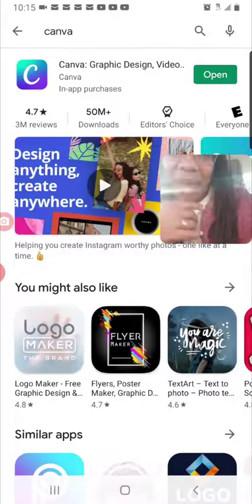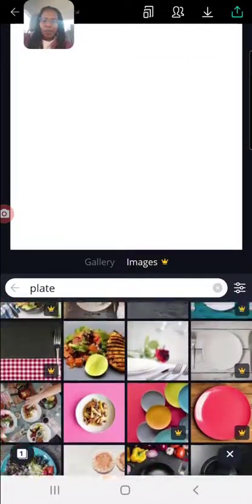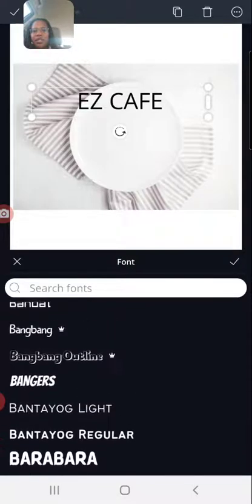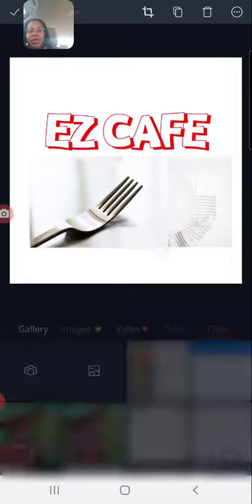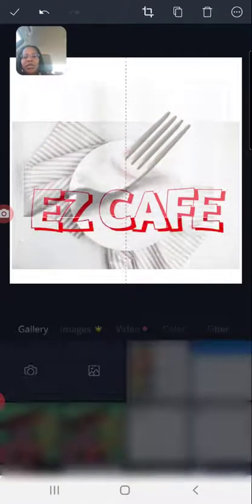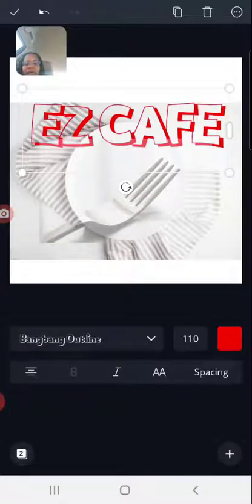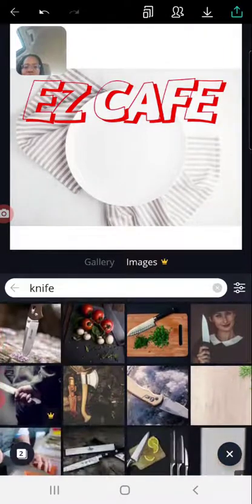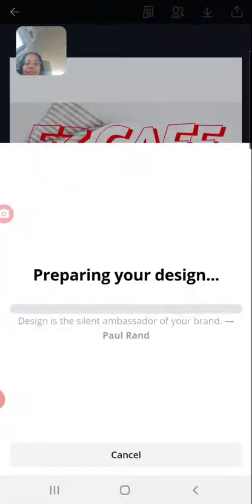How To Design/Create/Make A Logo Using Your Phone Tutorial For Business For Free Using Canva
How to design a logo using your phone. This video will show you how to create a logo design. If you was wondering how to make business logo for free or even how to created logo on phone using Canva 2020, this Canva tutorial for you and teachers

Don't Stop!

If you want to learn how to start an online business, go purchase my book on Amazon Kindle for only $2.99. I go into details on 11 business you can start TODAY!

I promise you will get so much information. I got you! I Promise!

The information contained on this YouTube Channel and the resources available for download/viewing through this YouTube Channel are for educational and informational purposes only. I am not a financial advisor.